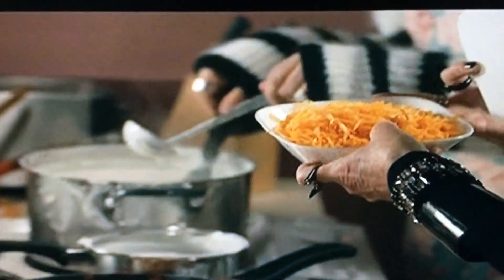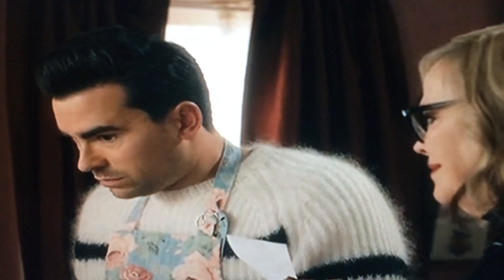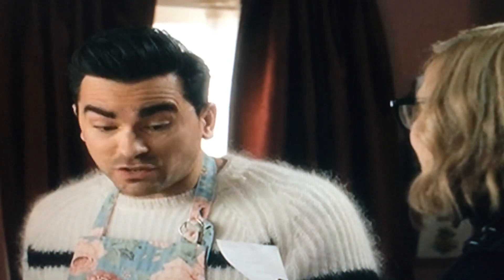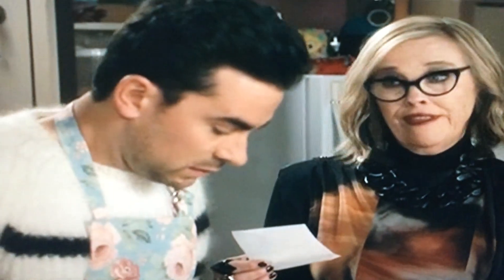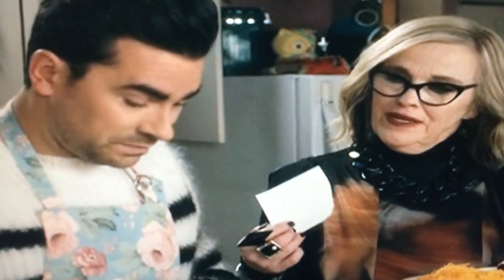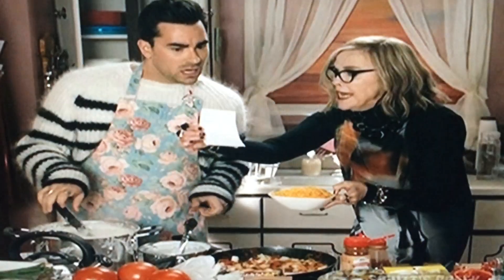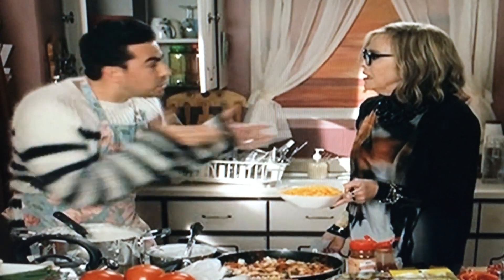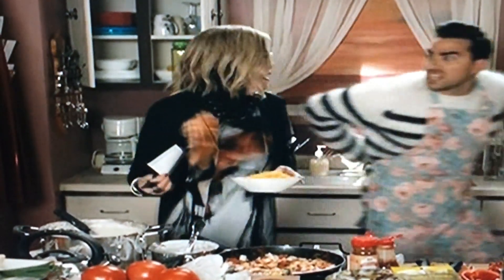Schitts Creek, Fold in the cheese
Funniest show on tv!! Dan Levy, Catherine o'hara, Eugene levy